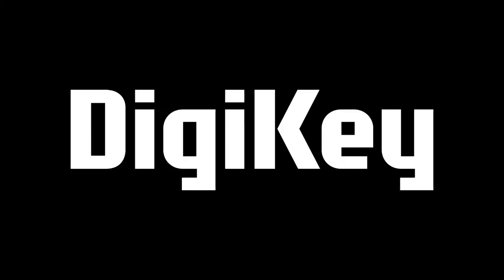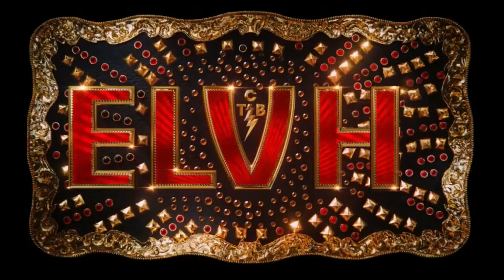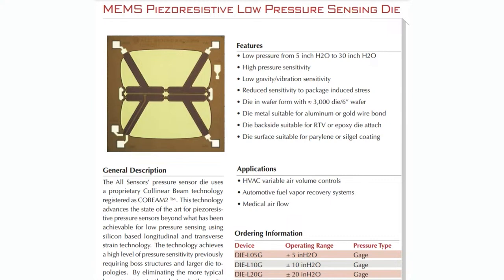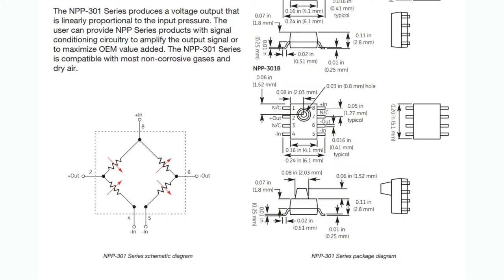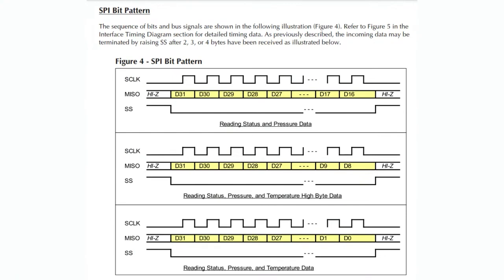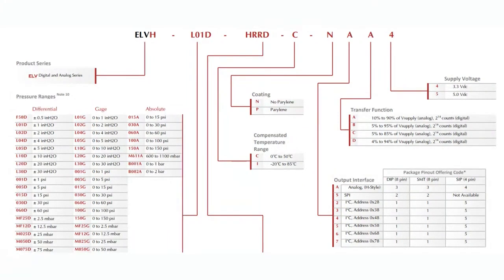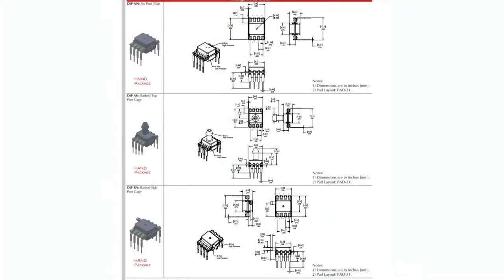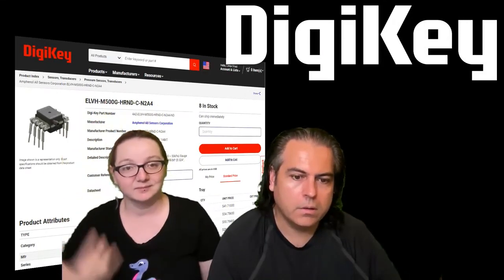EYE on NPI - Amphenol All Sensors' ELVH Series Digital and Analog Pressure Sensors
This week's EYE ON NPI is a treasure, and will measure pressure with pleasure...it's the Amphenol All Sensors' ELVH Series Digital and Analog Pressure Sensors A family of temperature and pressure sensors with a ton of different configurations so you can definitely fit it into your design no matter what interface or usage range.

These sensors integrate a process improvement to the sensing element: the CoBeam2 series is a MEMS etched piezo-resistive 'strain gauge diaphragm'. This li'l chunk of silicon creates a Wheatstone bridge where the pressure against the die makes microscopically small changes to the resistances that can be measured on the differential output.

That's not surprising: pretty much all absolute or differential pressure sensors come as 4-element Wheatstone bridge configuration - and these require extra analog circuitry to handle and amplify the small voltage change readings, or a high precision ADC - we've covered 24-bit ADCs for reading bridge sensors on earlier EYE ON NPIs With the ELVH family of sensors, you can get cleaned-up ratiometric analog output, or ready-to-integrate I2C or SPI - so you can pair these even with fully-digital microcontrollers or microcomputers that have no analog inputs. Plus, since its digitized already, you also get bonus status bits and temperature reads.

This full family of pressure and temperature sensors comes in a dizzying set of possible packages and configurations, from SMT J-Lead to through hole DIP or SIP. There's also both absolute and differential input-ports, and barbed, needle or flat ports that can connect with common tubing to measure pressure inside a cavity or ambiently. Of course, temperature will always be an 'on-chip' ambient measurement. For any sort of industrial or medical purpose, you can pick the pressure range from as low as 1inH2O (0.0025 bar) to +10 bar.  Finally, both I2C and SPI are available for digital read-out, or analog if you want to maintain compatibility with older sensors.

If you're designing a product that requires measuring air or gas pressure, and you want to skip the whole analog-front-end development part to get to market fast - check out these Amphenol All Sensors' ELVH Series - DigiKey stocks almost 200 different varieties of the ELVH sensor family which means that even if your requirements change during R&D, you will be able to get perfect pressure readings. Since they are in stock for immediate shipment, you can order tonight and get any flavor you like by tomorrow morning.